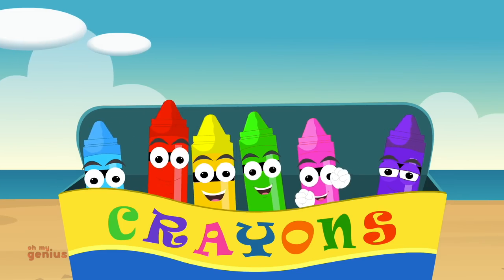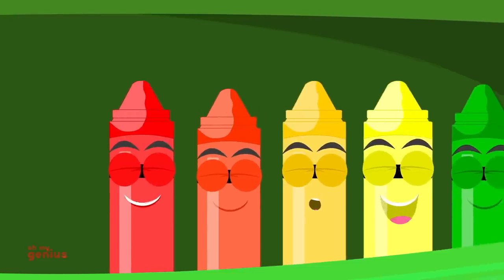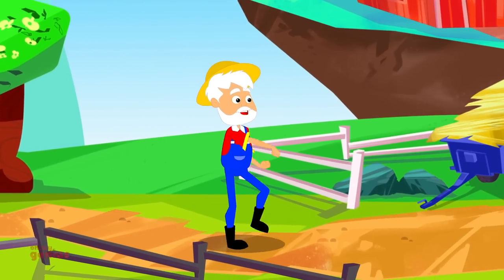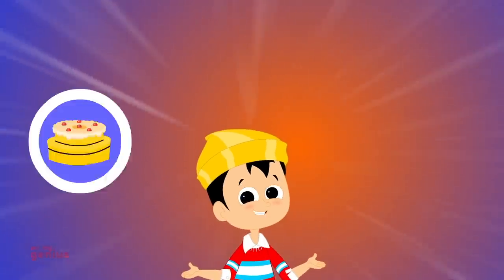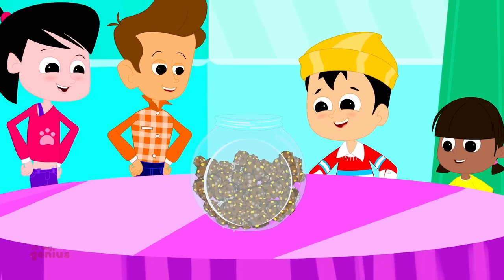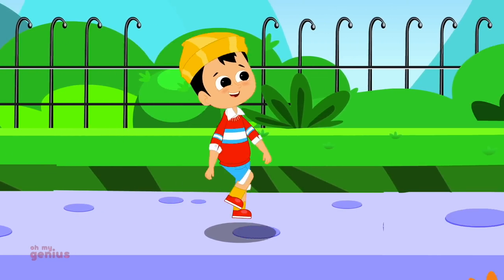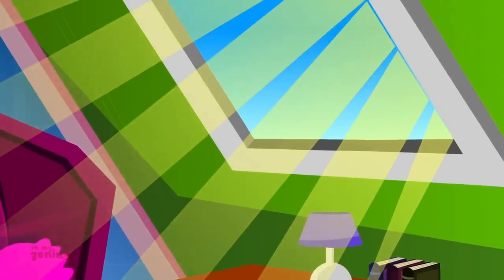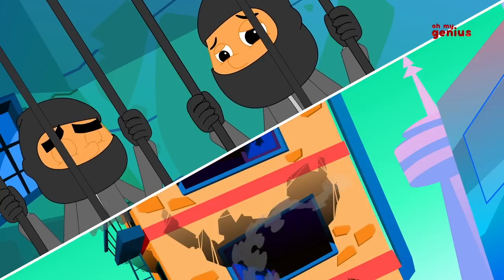Crayons Colors Song + More Learning Videos And Preschool Rhymes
Oh my genius is an online channel which concentrates on high quality animated nursery rhymes, alphabets, train series, numbers, flashcards, how to draw and much more.
Our channel is dedicated to animated nursery rhymes which are designed to entertain and educate children.

Come dance, clap and sing along!